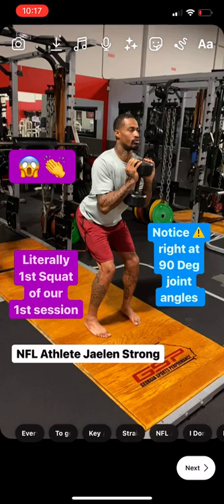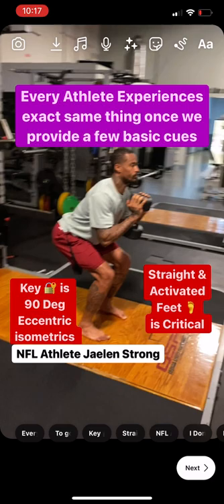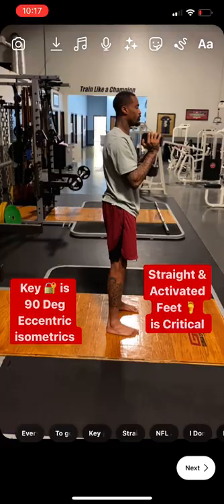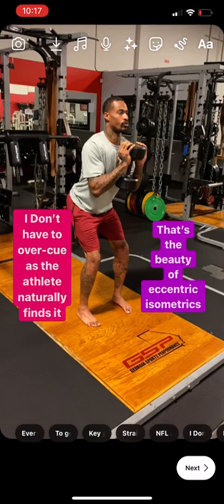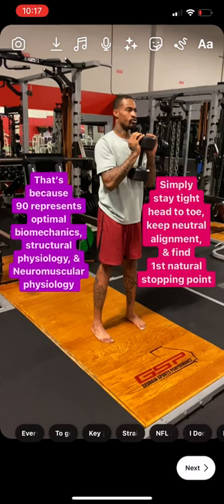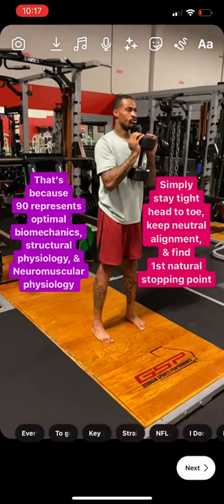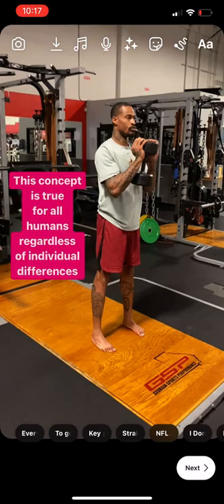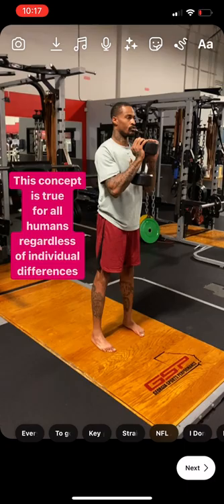1st Squat PARADOX!! It's Always 90 Degrees!! NFL athlete Jaelen Strong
Here’s NFL athlete Jaelen Strong on literally his 1st squat of our 1st session after giving him a 30 sec tutorial & a few basic cues. Make sure you follow his journey back to the NFL.

Notice he hits right at 90 deg using eccentric isometrics. This is something I’ve witnessed repeatedly not just sometimes or most the time but every single time with hundreds if not thousands of athletes.

After 18 year of being in this field including pursuing my bachelors, masters & doctorate degrees in kinesiology, researching the neurophysiological basis of muscle function, & training hundreds of clients of all ages, sizes & shapes, backgrounds, ethnicities, skill, ability & fitness level, from sedentary individuals to weekend warriors, high school, college or pro-athletes, bodybuilders & more, who came to me with or without injuries, & whom I’ve trained for as little as one session or more than 5 years, what I’ve I found is this:
With appropriate instruction & minimal cueing, every single individual will naturally gravitate to a 90-deg joint angle squat & everyone’s squat will essentially look the same.  The same is true of all other movement patterns.
And NO it’s not because I have spent years forcing them to squat a particular way. Instead, it represents what the human body will naturally gravitate to when given the opportunity. My coaching simply provides that opportunity, nothing more, nothing less.

So how is it that everyone stops at 90-deg joint angles so similarly & almost identically even with minimal instruction? In other words, if I gave any other number, say 120 deg or 70 deg, I couldn’t make it stick. The fact that everyone hits almost identical 90 deg when given the chance to listen to their body’s feedback is a very strong illustration of an innate, built-in sensory mechanism that ensures the body will naturally gravitate towards optimal movement.

That’s why we use eccentric isometrics because it gives the athlete the opportunity to find this on their own.

1.Full article on why 90 degrees represents optimal squat depth for the human body with 18 scientific references at copy paste

2.Read more about why optimal mobility and maximal mobility are 2 very different things with over 50 scientific references at copy paste

3. Article on the science of squat depth including length tension relationship, functional anatomy, neuromuscular physiology, anatomical levers and why they all highlight that 90 degrees is optimal with 14 scientific references at copy paste

4. Article on PAIN science and the negative ramifications of faulty movement including excessive range of motion and over-emphasizing mobility with 60+ scientific references at copy paste

5. Podcast with more info on 90 Degree Squat depth I had with Christian Thibaudeau, Dean Geudo and Jeb Johnson at copy paste

6. Part 1 Podcast with Movement Fix Ryan Debell on Squat form & the research

7. Part 2 Podcast with Movement Fix Ryan Debell on squat mechanics & squat depth at copy paste